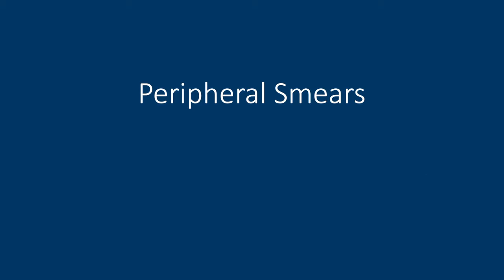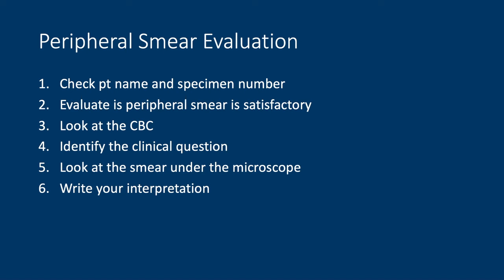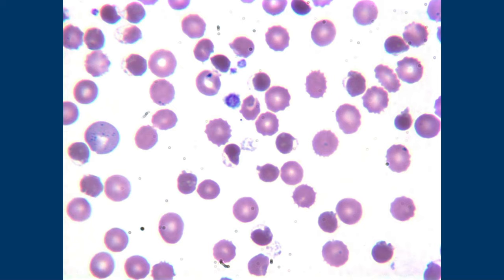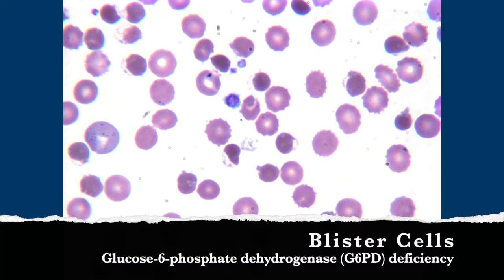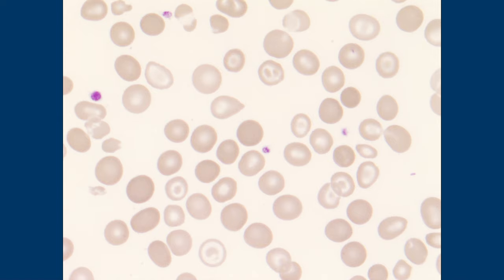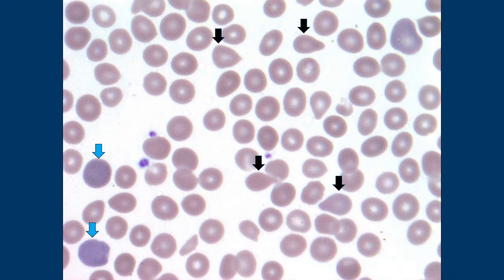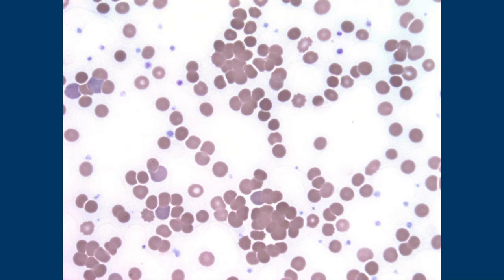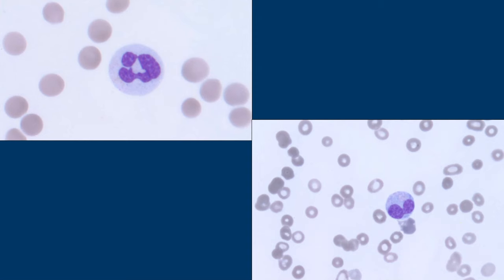Hemepath & Hematology Board Review: Peripheral Blood Smears with Dr. Jeanette Ramos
Full list of all topics & entities discussed in this video (with timestamps) I tried to copy/paste the list to the video description, but it was too many words and went over the 5000 character limit YouTube imposes on video descriptions!

Please welcome back my hematopathology colleague, Dr. Jeanette Ramos, for her second special guest lecture on my YouTube channel! In this video, Dr. Ramos teaches you (and me!) about the basics of reading peripheral blood smears as well as showing a variety of important common and rare hematology findings and diseases. If you missed Dr. Ramos's first guest lecture discussing the histology and immunostaining patterns of non-neoplastic lymph nodes, check it out